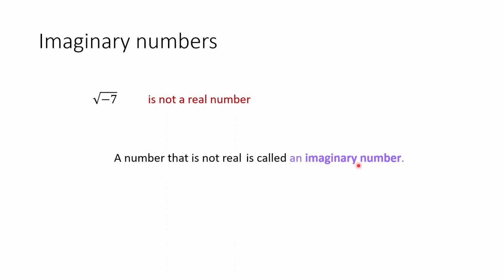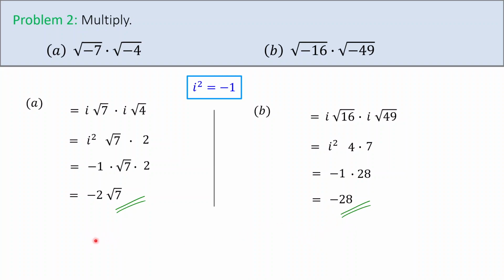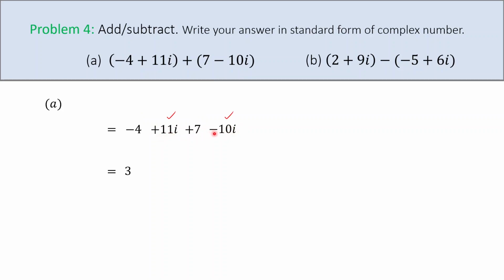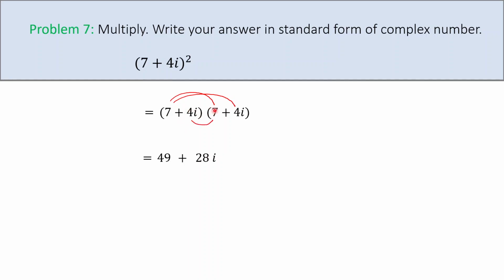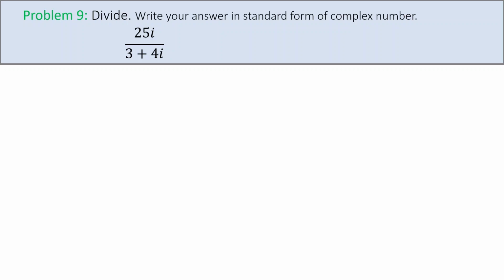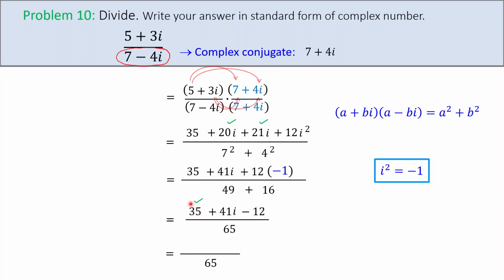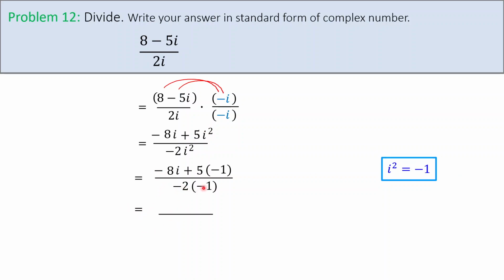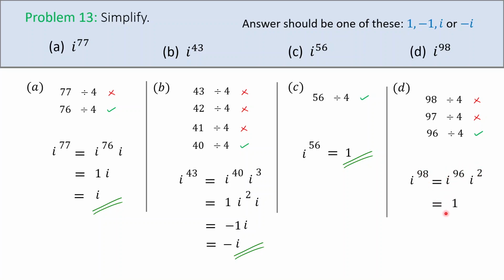Complex numbers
Imaginary numbers, complex numbers, multiplying imaginary numbers, dividing imaginary numbers, addition and subtraction of complex numbers, complex conjugate, multiplying a complex number and its conjugate, multiplication of complex numbers, division of complex numbers, and simplifying i to the power n.